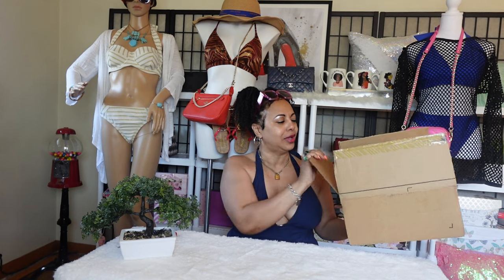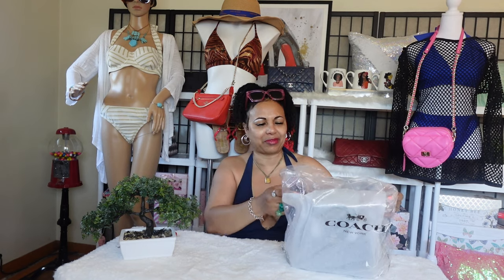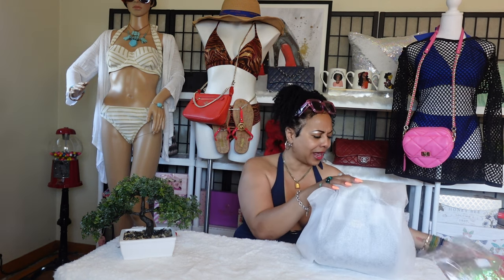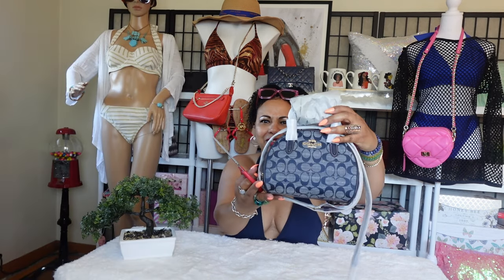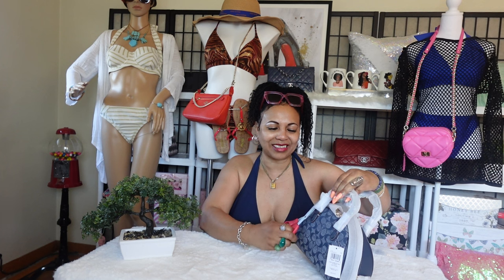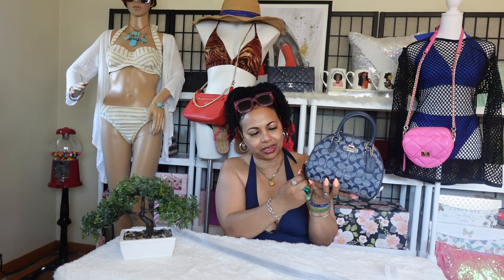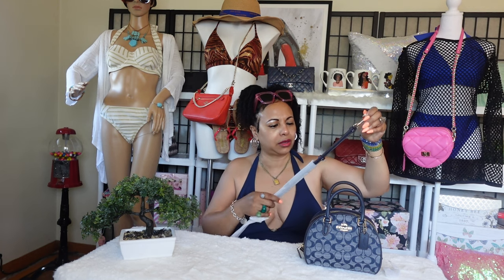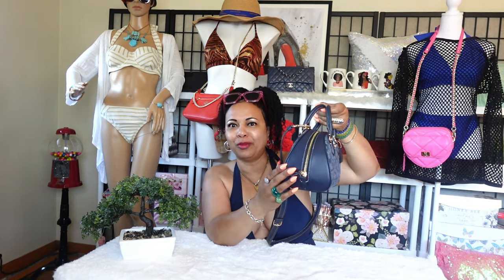UNBOXING 💙 Chambray done right: Coach Sydney Satchel In Signature Chambray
In this video, Coach Sydney Satchel from Coach is perfect for any outfit - whether you're going out for a casual day or dressing up for a party.
This denim bag from Coach is a must-have for your wardrobe, and this tutorial will show you how to wear it to the next level!
💙 Chambray done right: Coach Sydney Satchel In Signature Chambray

Are you looking for a summer bag that will turn heads? This Coach Sydney Satchel is a must-have for summer, and it's available now in our store.

In addition to being trendy and stylish, our Signature Chambray Sydney Satchel is roomy and perfect for carrying all your essentials...you'll be able to carry everything you need with ease. Don't wait any longer – get your bag today!
Timecodes:
0:00 - Intro
0:20 - Unboxing
0:50 - Coach Unboxing
1:20 - Coach Outlet
1:41 - Coach Sydney Satchel
1:52 - Coach denim chambray
2:11 - @coach